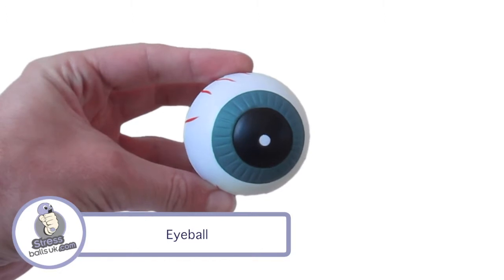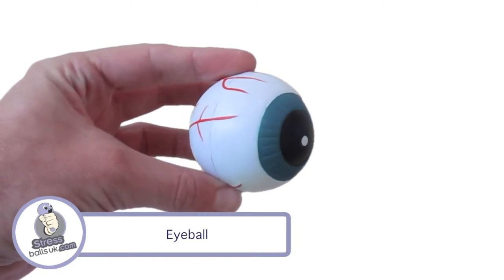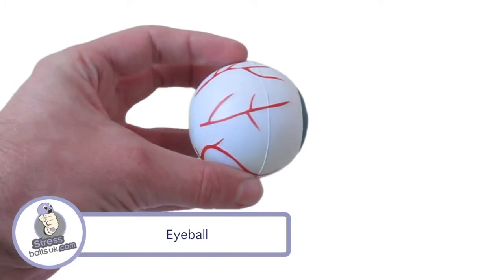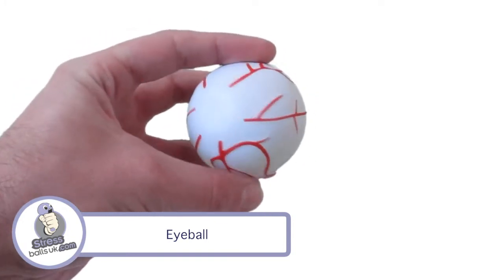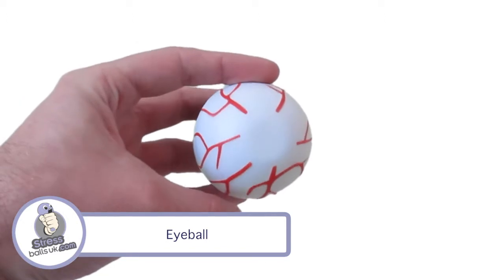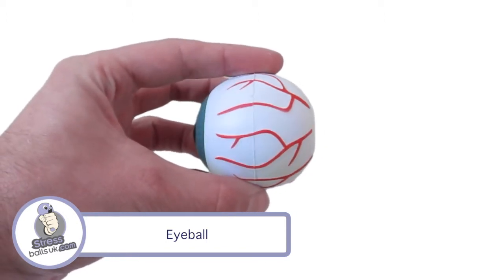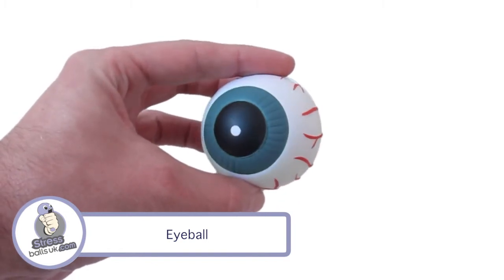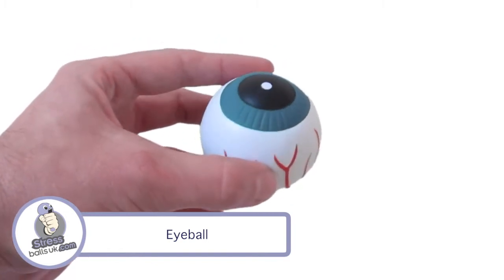Eyeball Shaped Stress Ball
Eyeball shaped stress ball video.  for further product information, specifications, print areas and pricing.